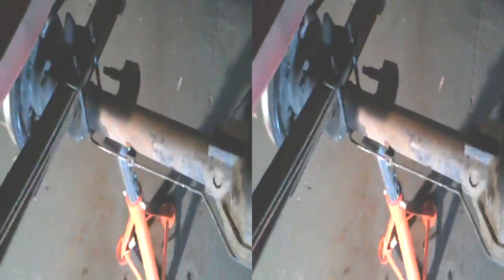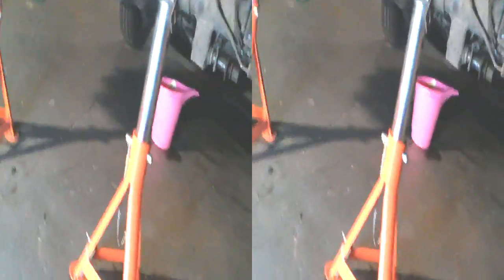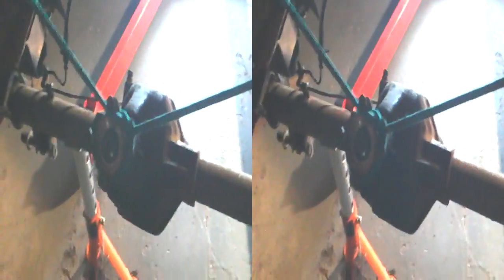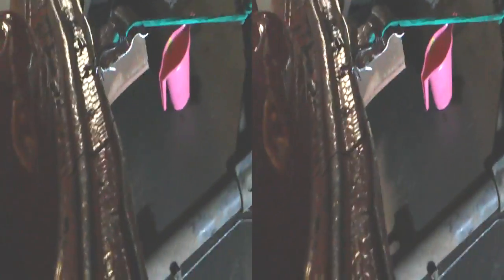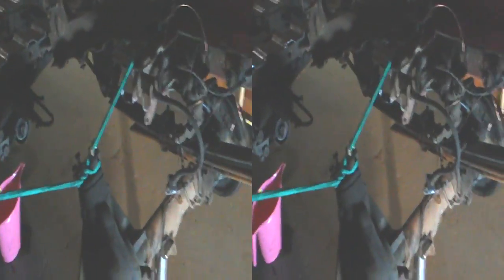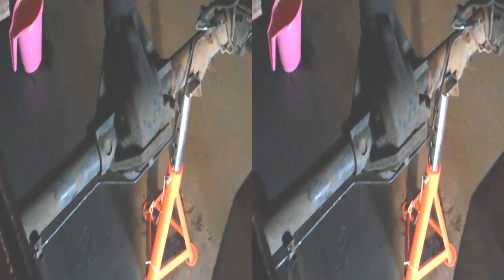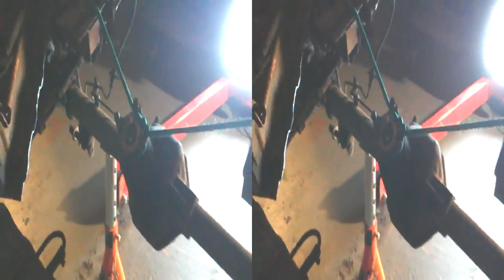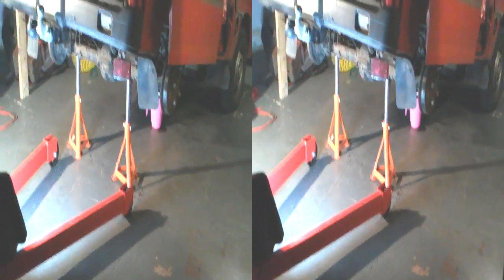EV0b: rear axle refitted